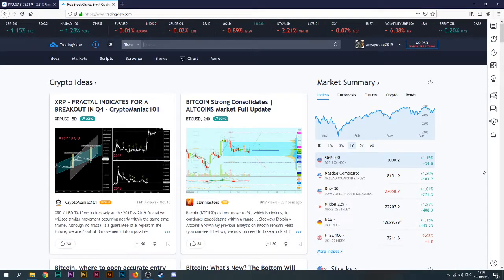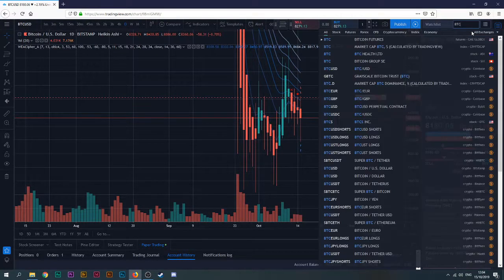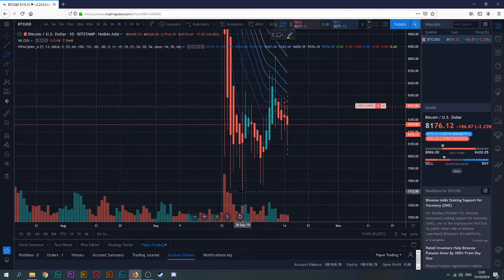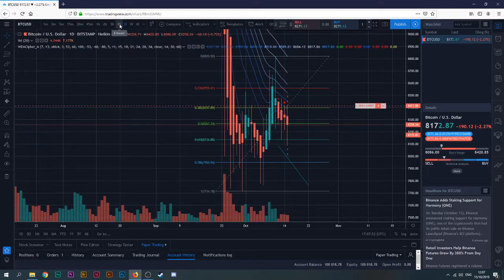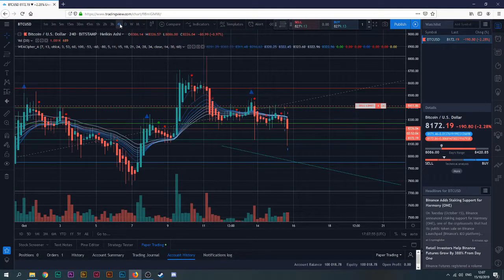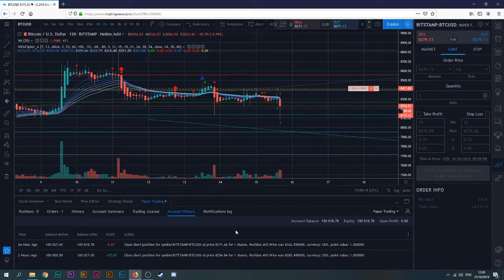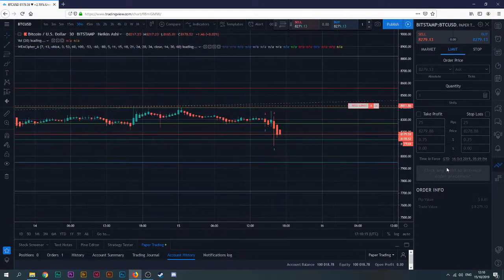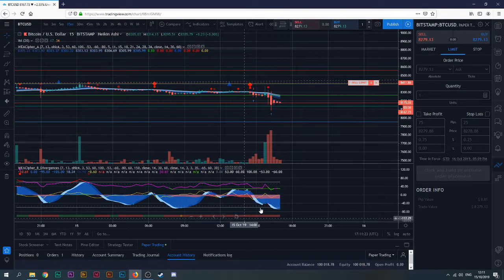Setup TradingView Chart n evaluating to Trade in a up, down or no-trade market.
Open a TradingView Account, choose Market Cipher indicators, setup Fibonaci Ratio on the Day Chart, look at market to see if it is a day to sell or buy.  This is a basic set-up video I've made for my two teen daughters to learn.